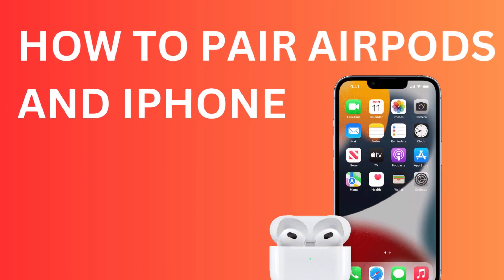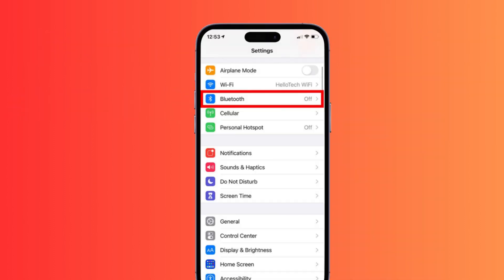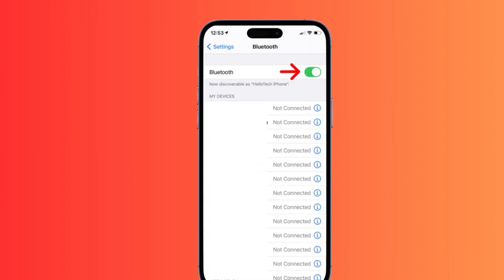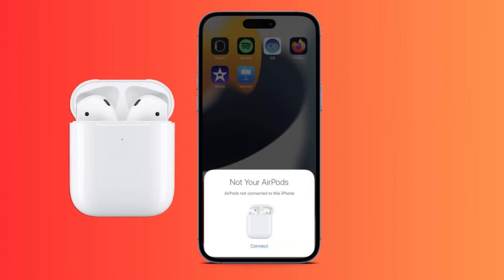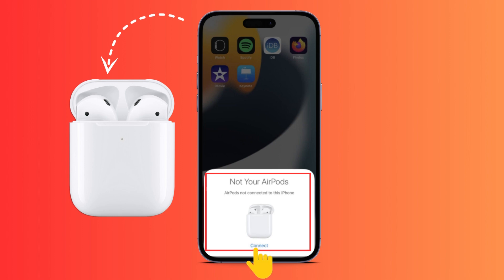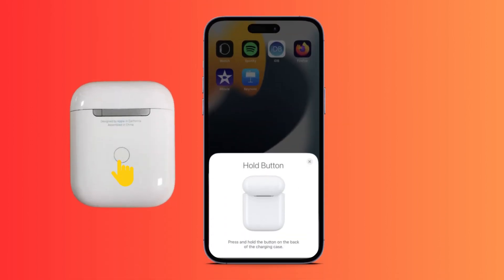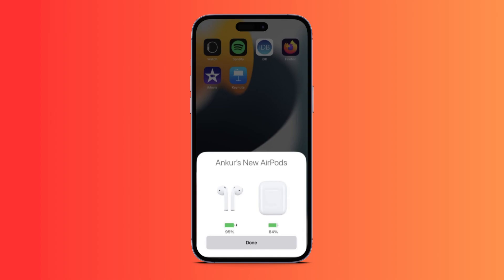How To Pair Airpods & iPhone | Easy Guide